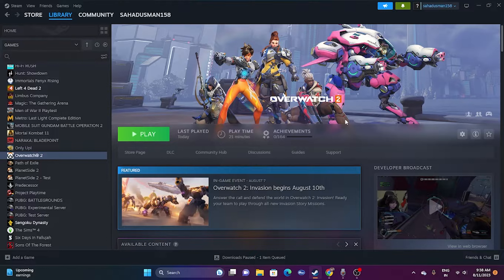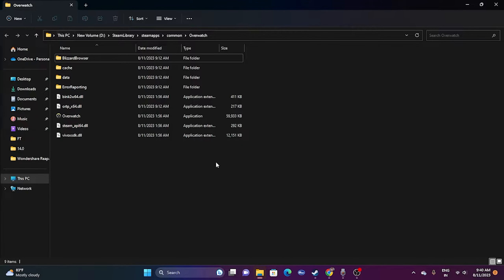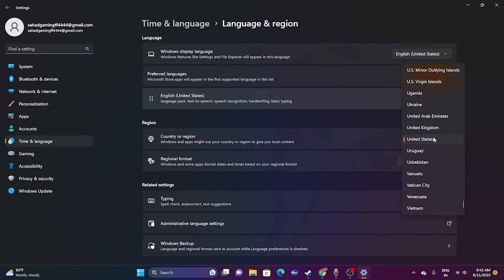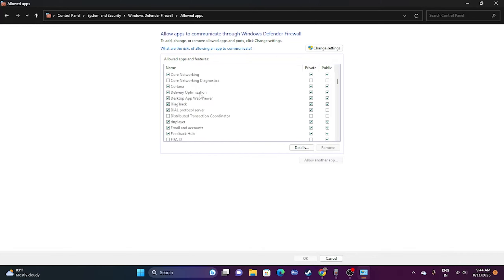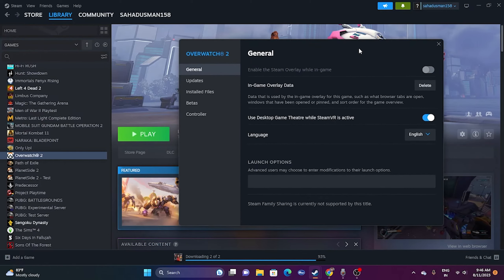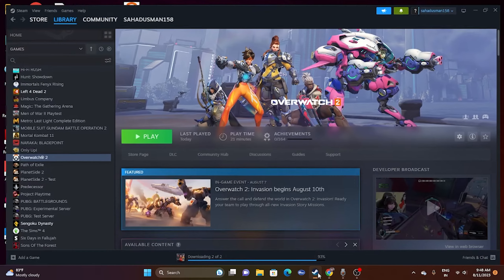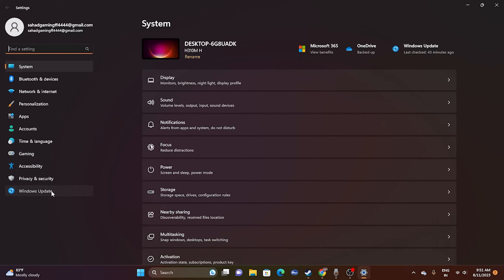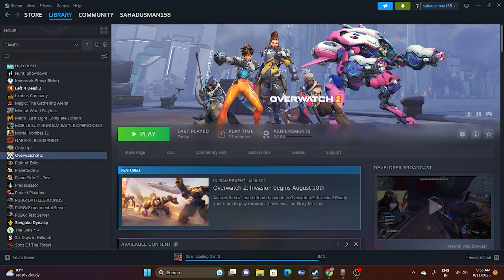How to Fix Overwatch 2 Crashing at Startup and Won't Launch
In this video, we will help you How to Fix Overwatch 2 Crashing at Startup and Won't Launch.

CHAPTERS IN THIS VIDEO :
0:00-INTRO
0:46-RESTART PC
1:24-VERIFY INTEGRITY OF GAME FILES
2:31-LAUNCH THE GAME FROM INSTALLATION FOLDER
3:13-RUN THE GAME AS ADMINISTRATOR
3:40-RUN THE GAME IN COMPATIBILTY MODE
4:14-TURN ON TIME,TIME ZONE AND REGION
5:29-LAUNCH THE GAME AND PRESS ALT AND TAB FROM KEYBOARD
5:57-DELET THE SAVED GAME FILES
6:31-ALLOW GAME TO WINDOWS SECURITY
7:38-UNPLUG ALL USB DEVICES
8:07-PERFORM A CLEANBOOT
8:43-DISABLE STEAM OVERLAY
8:54-TYPE THESE COMMANDS AND LAUNCH THE GAME
9:31-CLOSE OVERLAY APPLICATIONS
10:16-RUN THE GAME ON DEDICATED GRAPHICS CARD
11:32-INCREASE VRAM
12:57-UPDATE WINDOWS
13:18-UPDATE GRAPHICS CARD
14:16-INSTALL VISUAL C++
14:35-UNINSTALL AND REINSTALL THE GAME
14:57-CONCLUSION

THIS VIDEO ALSO ANSWER FOLLOWING QUESTION :
How to Fix Overwatch 2 Crashing at Startup
How to Fix Overwatch 2 Not Launching